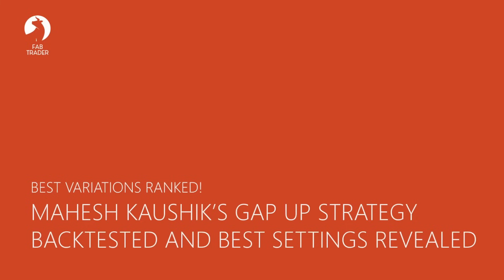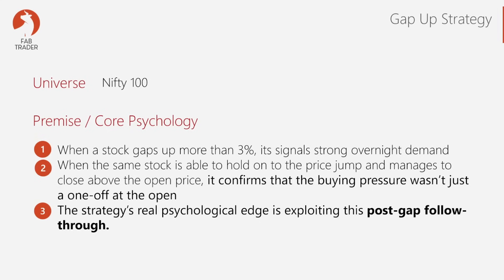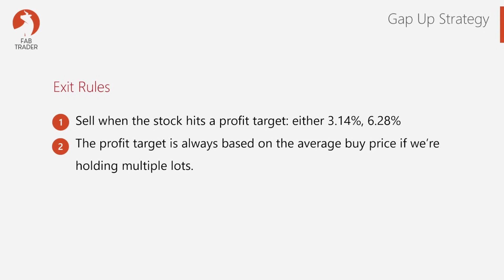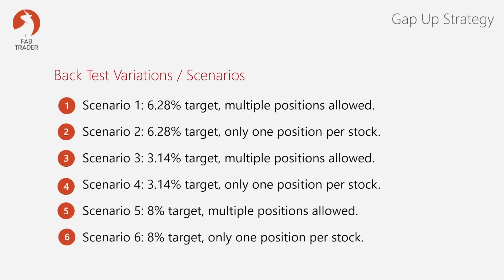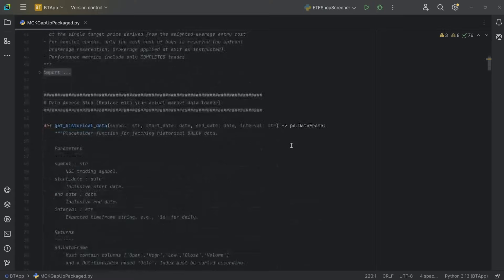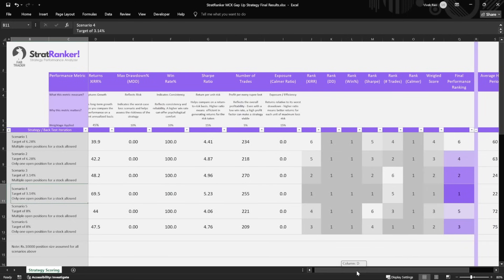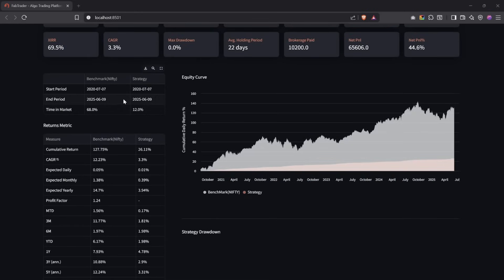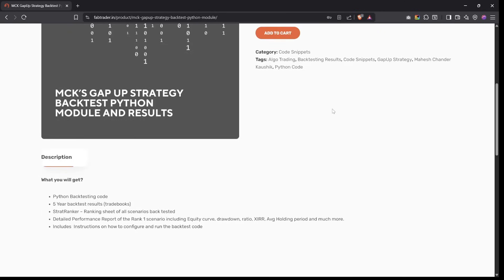Gap Up Trading Strategy Backtested | Surprising Results with 3.14% & 6.28%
Popular financial educator Mr. Mahesh Chander Kaushik recently released a new Gap Up strategy built around two very unique numbers: 3.14% and 6.28%.

I decided to put this strategy to the test by coding it in Python and running a full backtest on multiple variations. In this video, I break down:

🔹 The psychology and edge behind this strategy
🔹 The exact entry and exit rules
🔹 Six different backtest scenarios (3.14%, 6.28%, and 8% targets)
🔹 Performance compared across XIRR, Max Drawdown, Win Rate, Sharpe Ratio, and Calmar Ratio
🔹 The best-performing setup for risk-adjusted returns

If you’ve been wondering whether this strategy actually works in real trading, this video will give you the complete picture.

You can become a member and support FabTrader. Join now to get access to perks!

Support This Community 👍
FabTrader is a one-person initiative dedicated to helping individuals on their algo trading and financial independence journey. Running and maintaining this community takes time, effort, and resources. If you’ve found value in the content, consider making a donation to support this mission!

About Me 📌
My name is Vivek! I achieved my Financial Freedom in 2022 and am an avid Algo Trader. I I am passionate about Trading, Investing and building wealth, which helped me in my F.I.R.E journey.

About FabTrader 🔥
FabTrader is an humble effort to create a community of like-minded individuals who are passionate about algo trading using python. I share my journey, trading and investment strategies, tools and the methods that I personally use. So, whether you’re a budding programmer, an aspiring trader, or someone dreaming of financial independence, you’re not alone. Together, we’ll decode the complex algorithms of personal finance. Please join me in building this community, something remarkable, Together!

Mahesh Kaushik latest strategy
swing trading backtest python
gap up trading strategy
swing trading strategy 3.14%
swing trading strategy 6.28%
Mahesh Kaushik trading strategy backtest
swing trading Indian stock market
algo trading swing strategy
FabTrader swing trading backtest
best swing trading strategies India
swing trading strategy review
trading strategy with Python